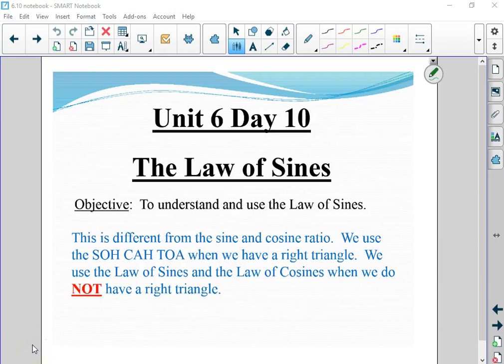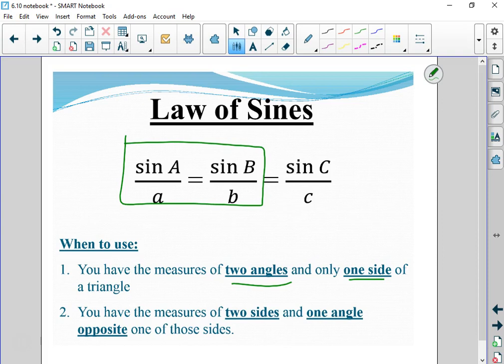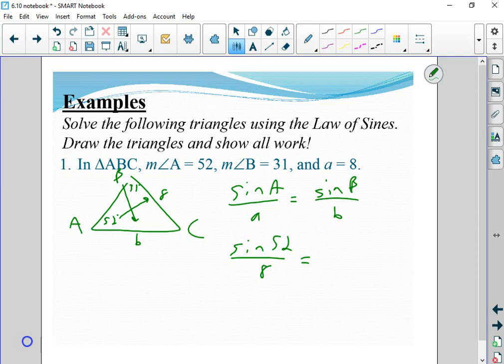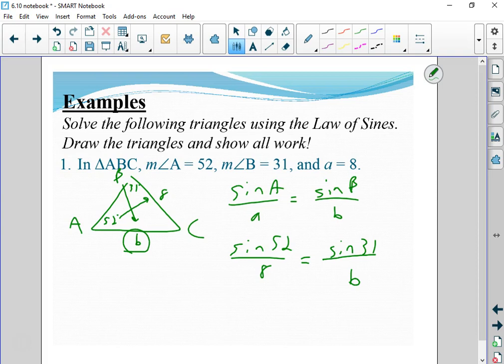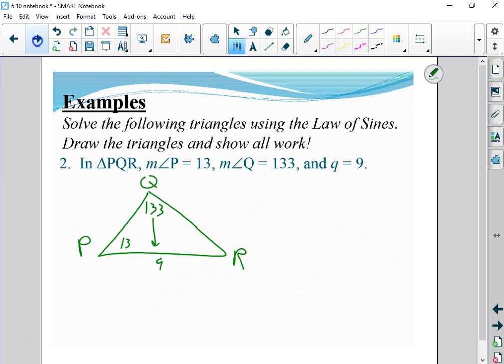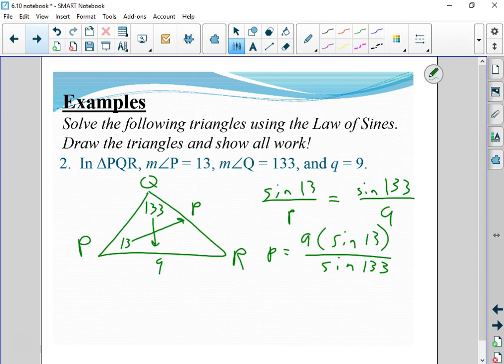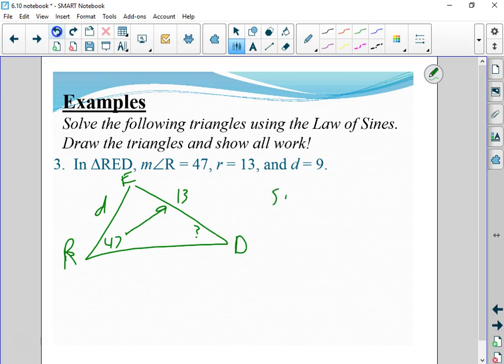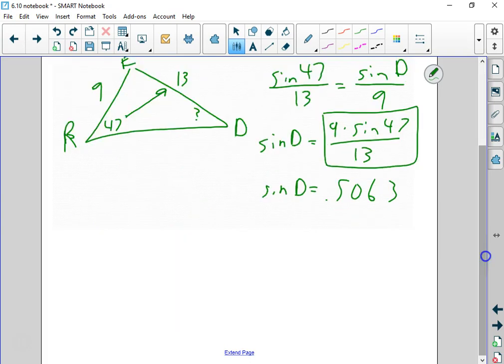geometry B 6 10 notes law of sines